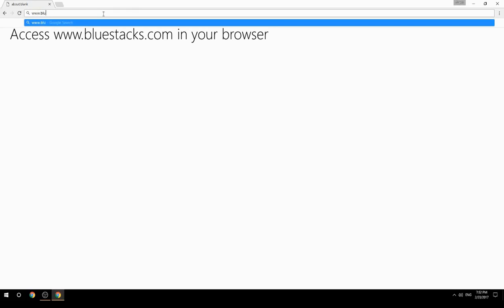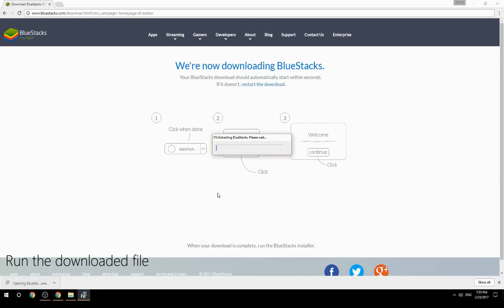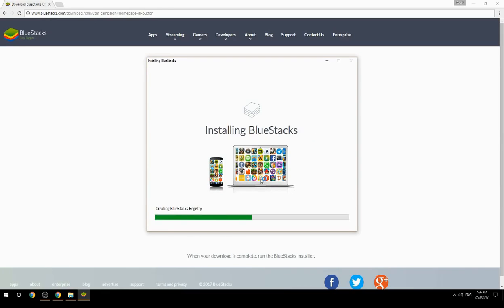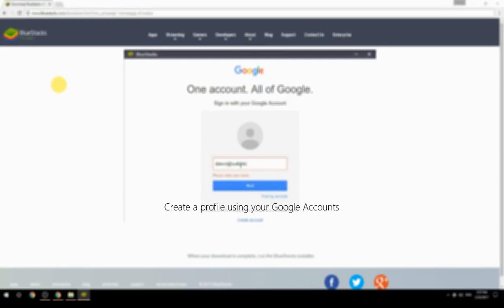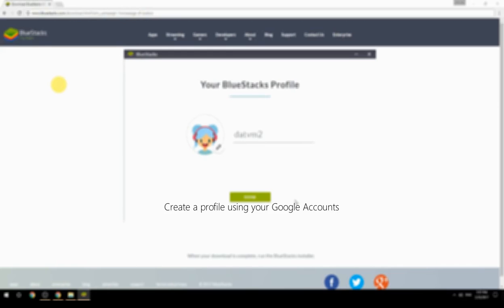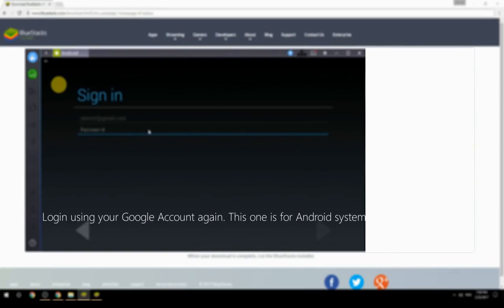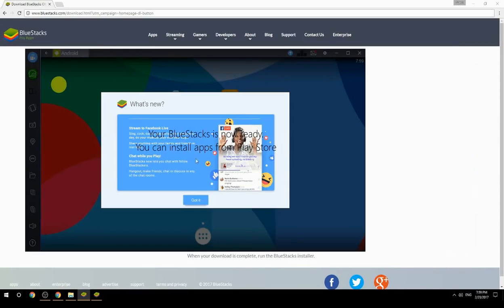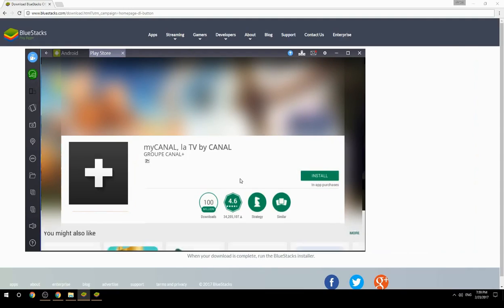How to Download & Use myCANAL, la TV by CANAL on your Computer. Valid for Windows 7/8/10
Learn how to download & Use myCANAL, la TV by CANAL on your computer today. This method works for Windows 7/8/10. It will take you less then 10 minutes to get started.